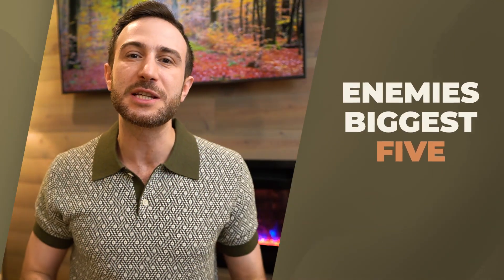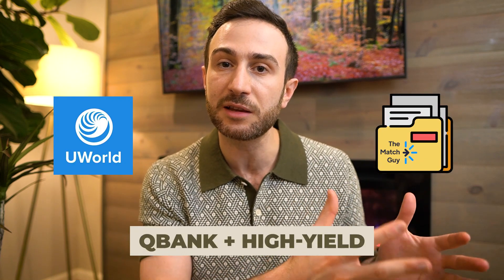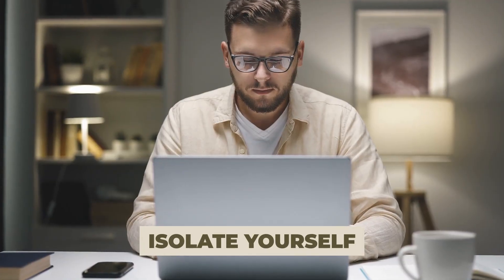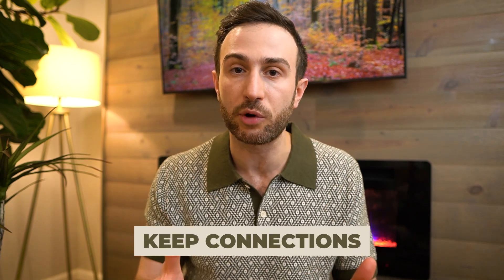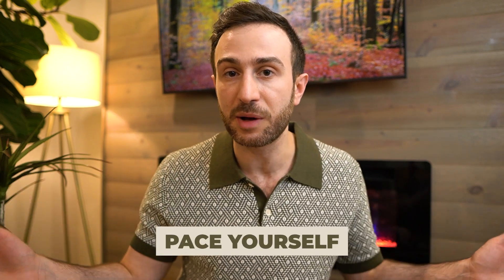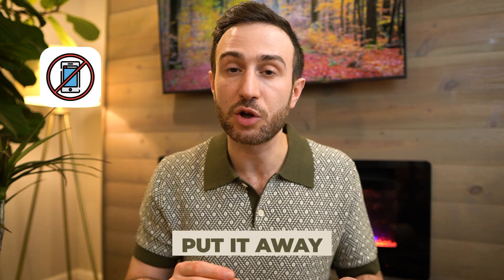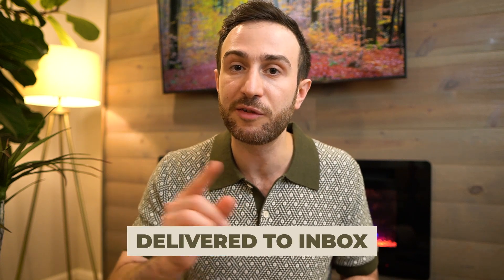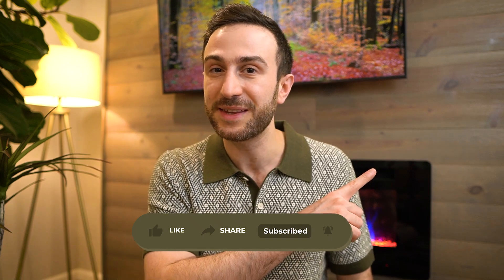5 Biggest USMLE Step Enemies (and How to Beat Them)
Are you preparing for USMLE Step 1, Step 2 CK, or Step 3? In this video, Dr. Malke Asaad reveals the 5 biggest enemies keeping you from passing and scoring high with practical strategies to overcome them. From battling resource overload and bad influences to managing stress, procrastination, and phone distractions, you’ll learn exactly what you need to focus on to maximize your study efficiency and crush your exams.

🏆 Proven USMLE Tutoring for Medical Students & Graduate Doctors. ✅ Start by scheduling your FREE tutoring session

🚨 Spots are Running Out! Reserve your spot for our Step 1 High-Yield Review Bootcamp
100% Money-Back Guarantee After the 1st session if you are not satisfied.

⏳ Timestamps USMLE Step Enemies:
00:24 ENEMY #1 NOISE
01:50 ENEMY #2 BAD INFLUENCE
02:26 ENEMY #3 STRESS
03:36 ENEMY #4 PROCRASTINATION
04:39 ENEMY #5 PHONE